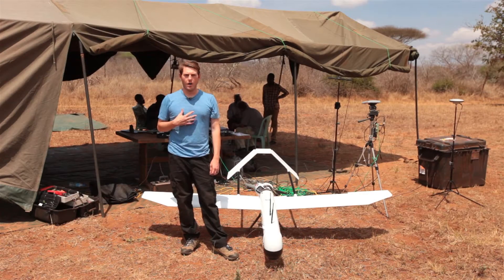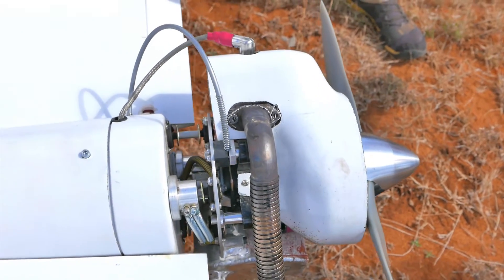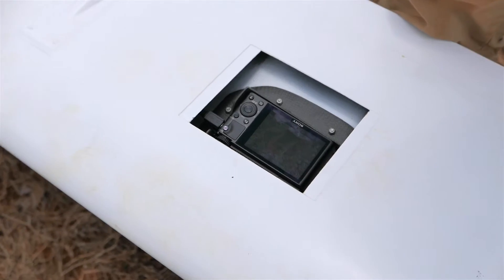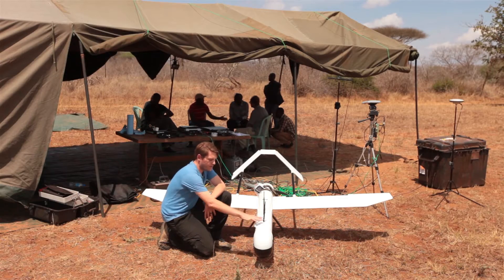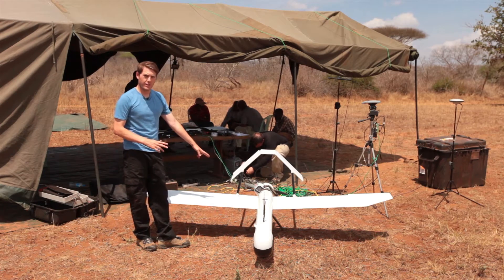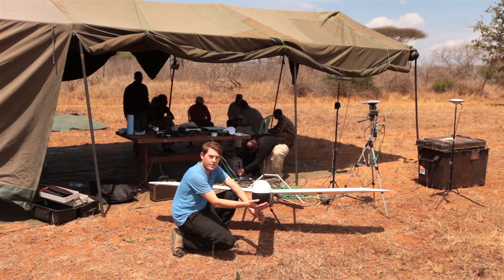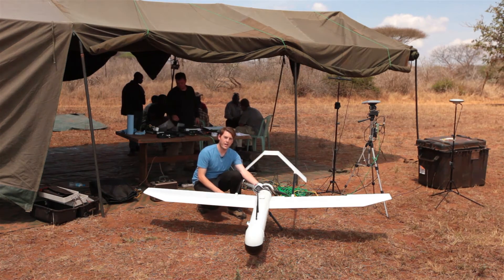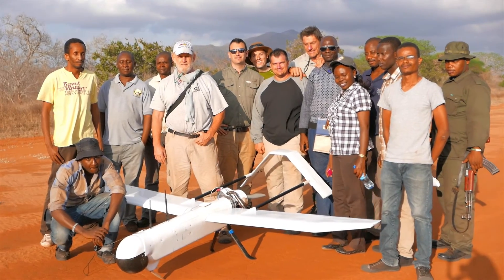Bathawk Recon trial of the Martin UAV Super Bat DA-50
This is Austin Howard from Martin UAV giving technical details about the Super Bat DA-50. This the 3rd trial that Bathawk has done, the previous trails were with smaller electric UAVs in the Serengeti and Tarangire National Parks. This trial was conducted in Mkomazi National Park and was by far the best hardware and software combination to assist in finding, tracking, and apprehending poachers.

Title: Tafi Maradi no voice